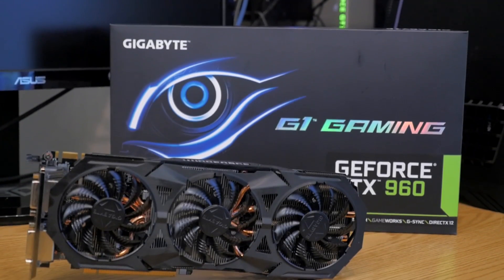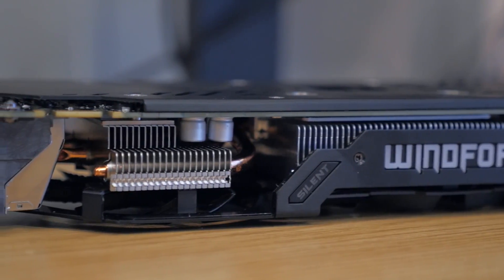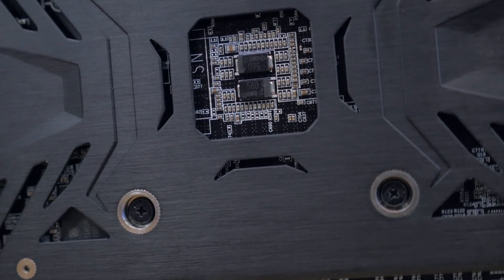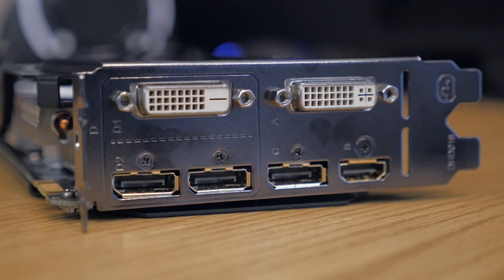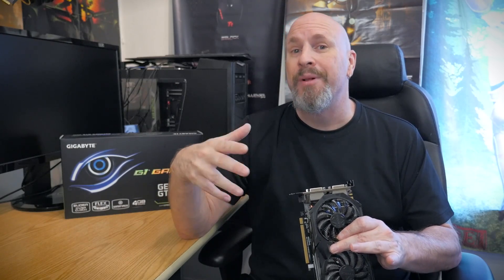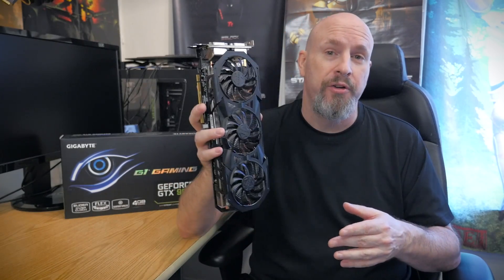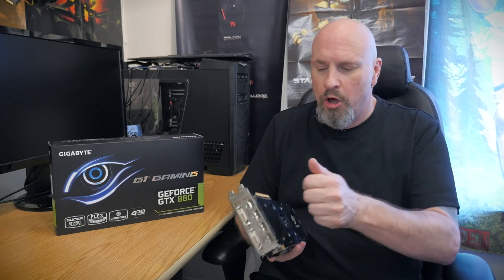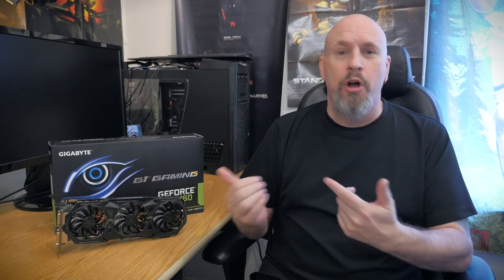Does 4GB Improve 1080P Performance on a GTX 960?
Get The 2GB Version Here!